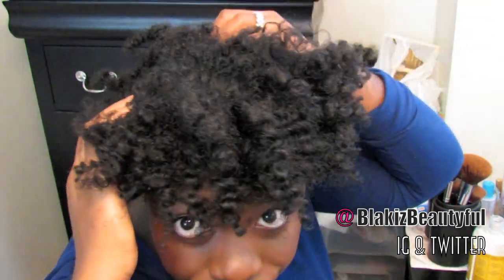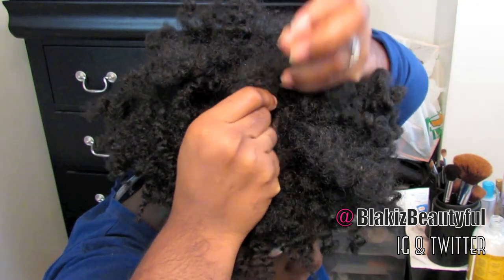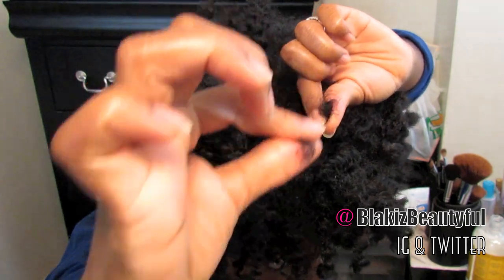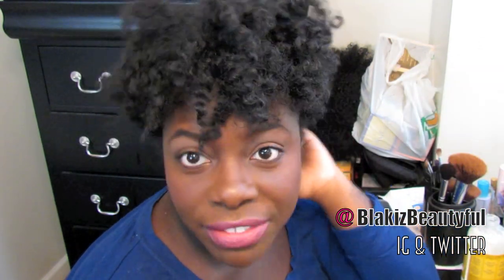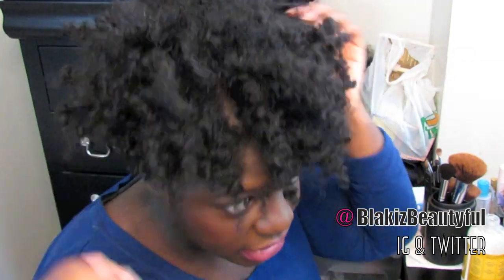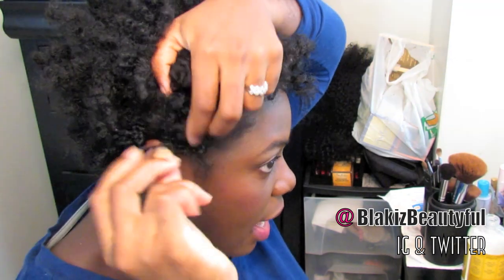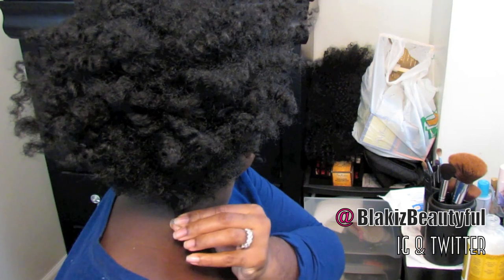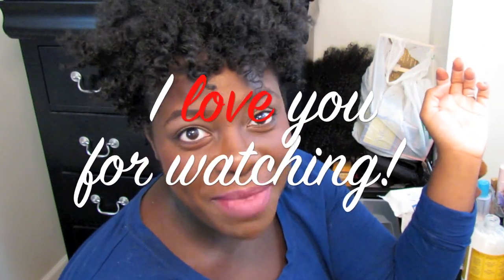Hair Damage Update| - Jenell Stewart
About Me:
My name is Jenell Stewart. I am Liberian. I live in Brooklyn, NY, with my hubby and my munchkin! I have a Masters in Special Education. I am the founder and Editor in Chief of KinkyCurlyCoilyMe.com. I love to laugh!  I did my 1st big chop on March 26, 2010 and my 2nd big chop on Aug 21, 2013. I did not transition. My favorite product line is SheaMoisture.